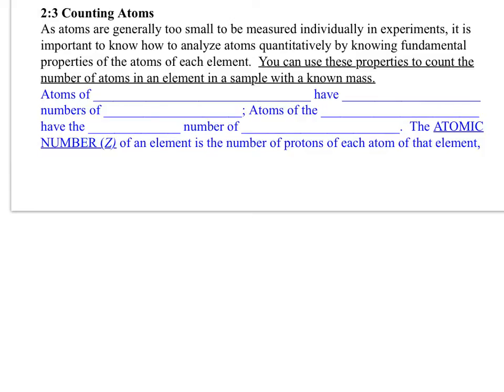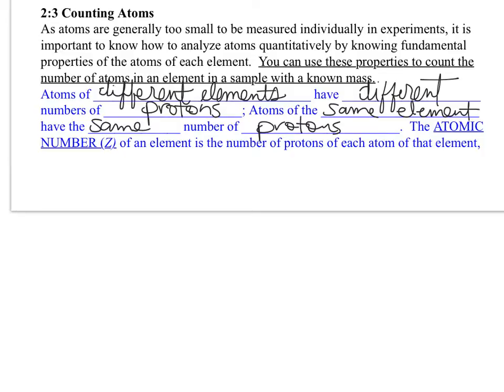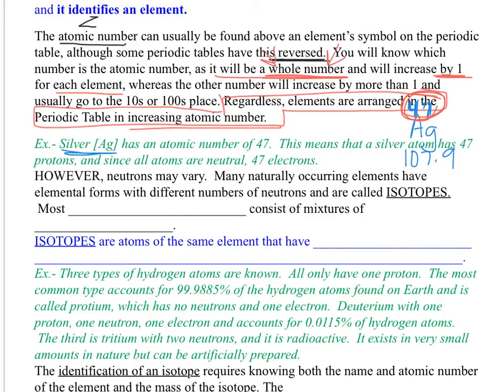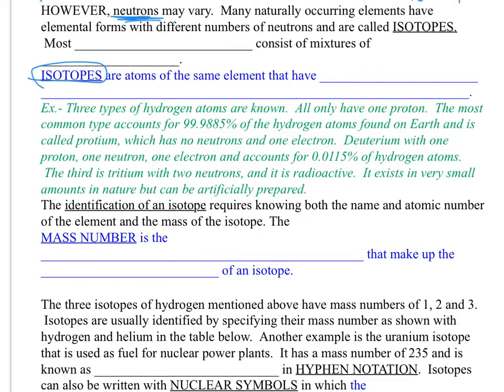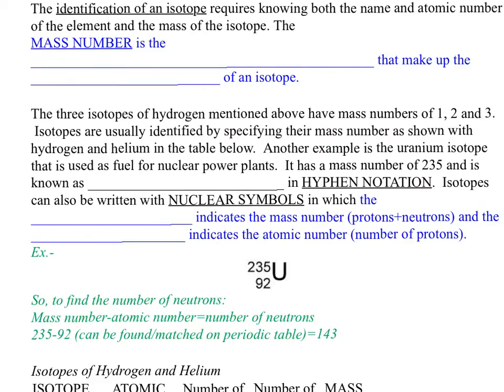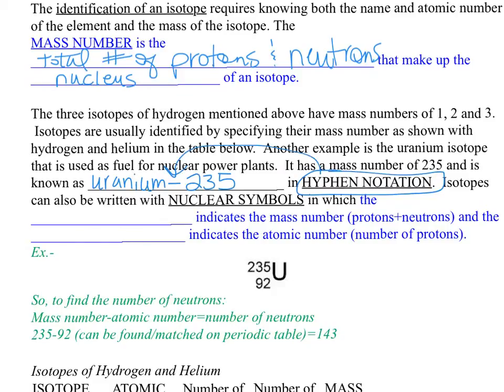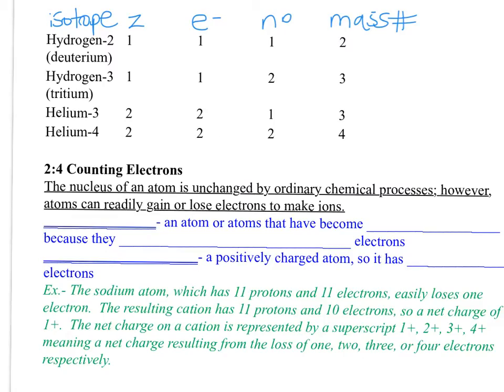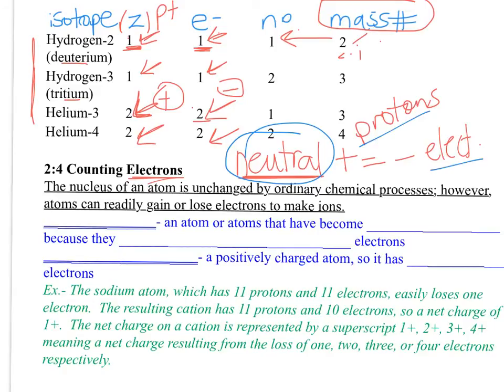unit 2 lesson 4 isotopes